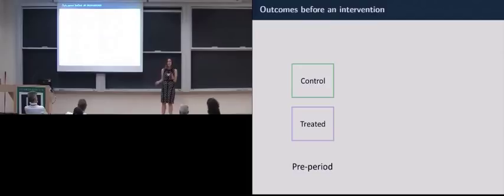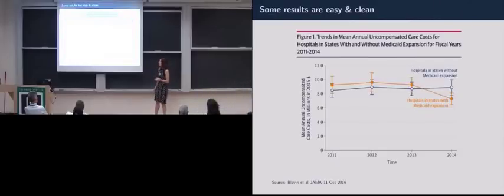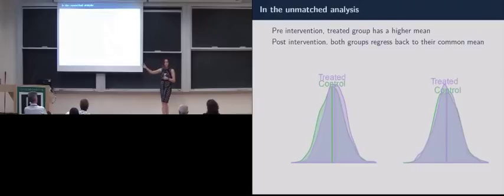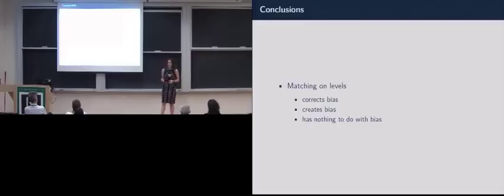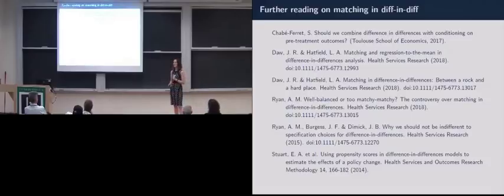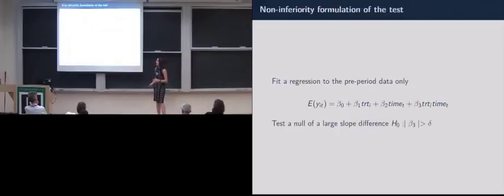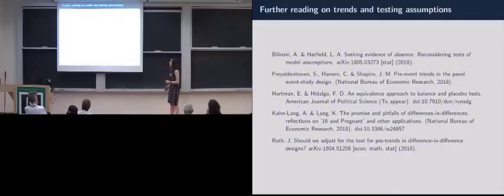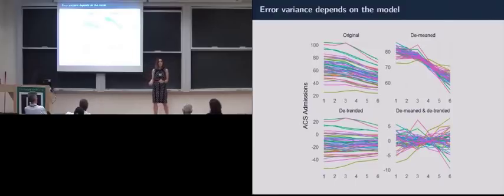Methods for Difference-in-Differences Studies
Laura Hatfield, PhD speaking at the Fields Institute in Toronto, CA